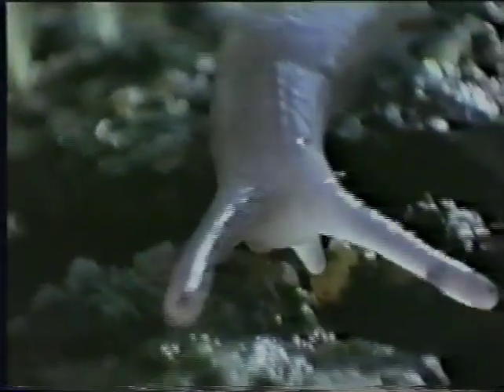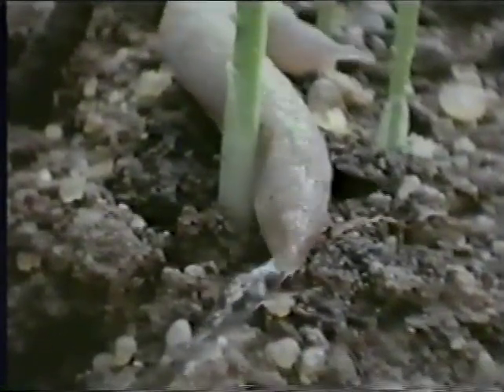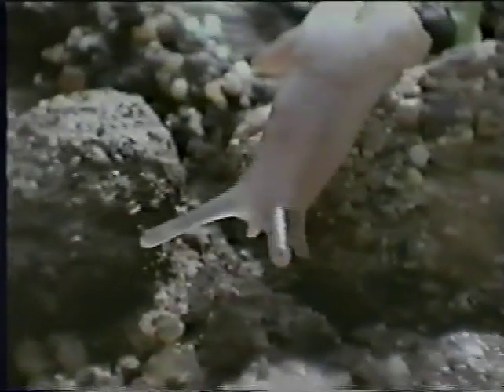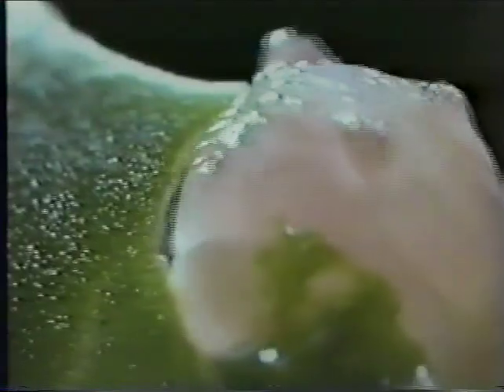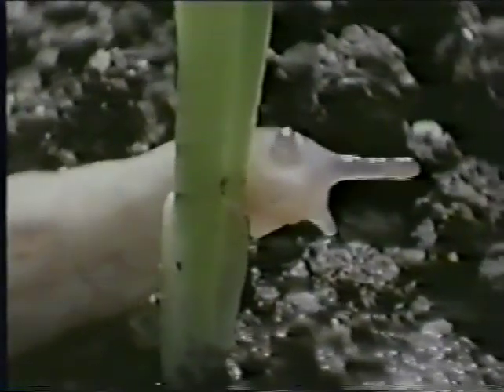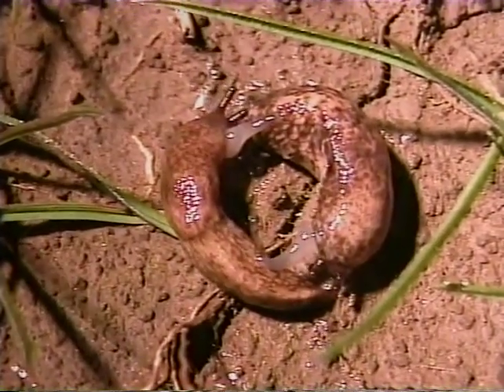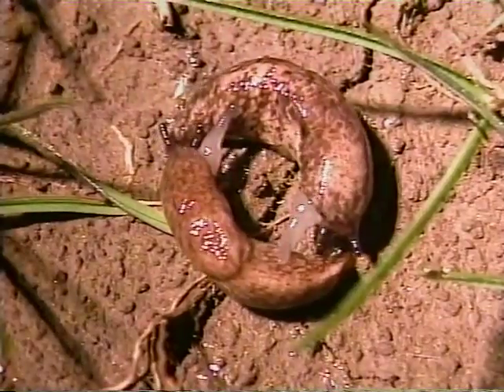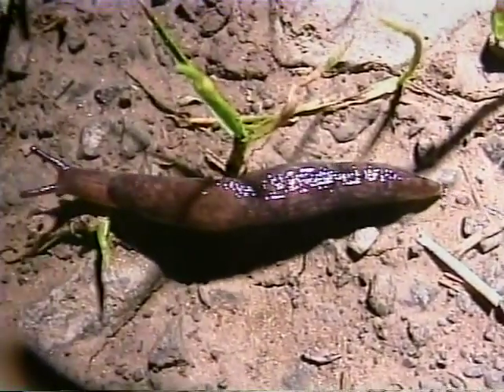OrCal Inc., Slug Movie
Want to know more about the way slugs and snails propagate and feed?  Watch this slug and snail expose from OrCal.

OrCal, Inc., otherwise known as OrCal, is located in the heart of the Willamette Valley outside Eugene, Oregon. Our business centers are a liquid formulation and packaging facility located in Junction City, Oregon and a dry (pellets / granules) manufacturing and packaging facility located fifteen miles away in the quaint little town of Harrisburg.